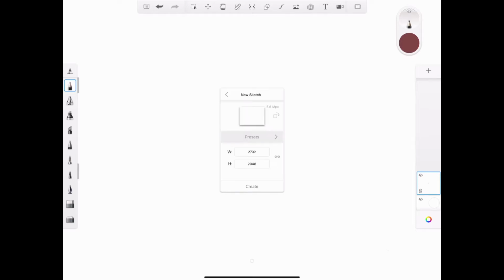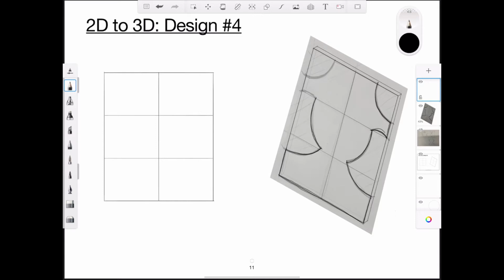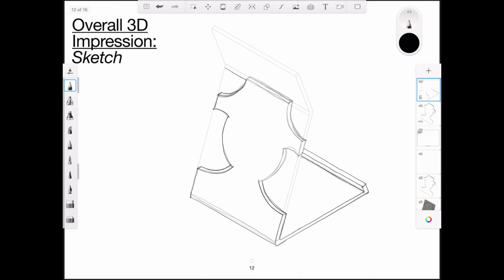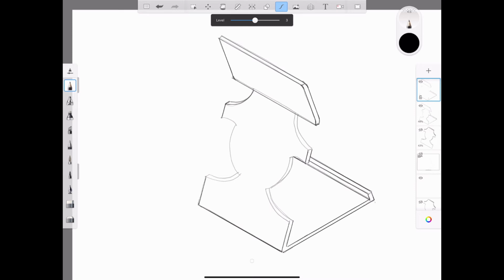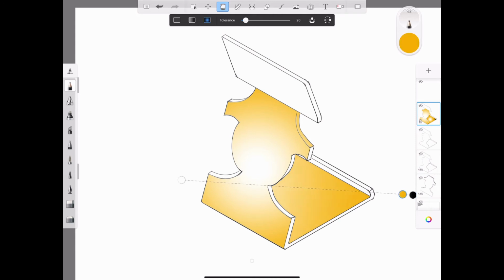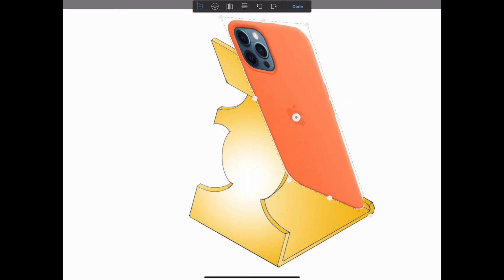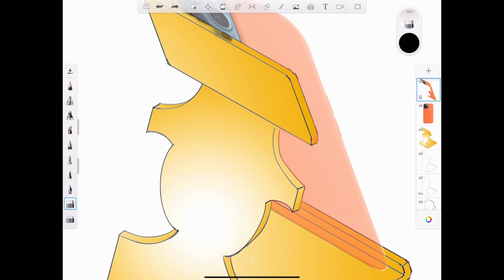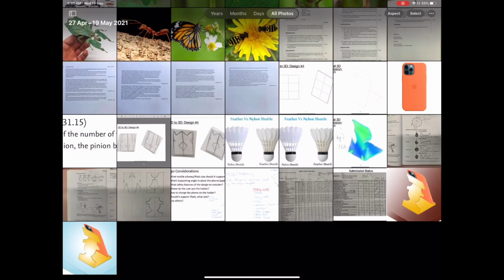Sec 1 Project 3 Presentation Drawing